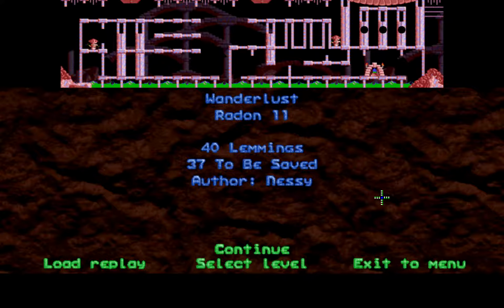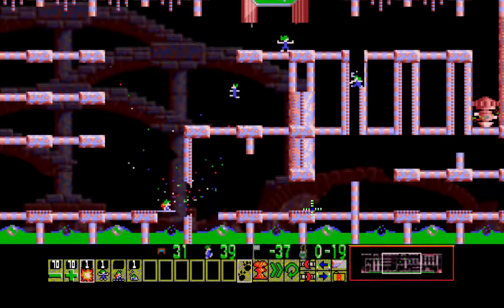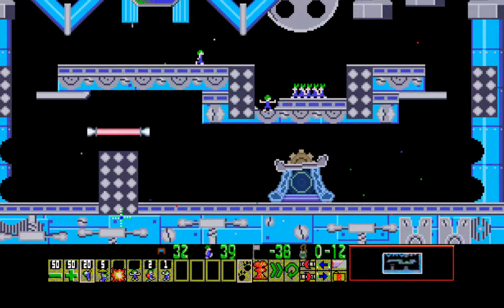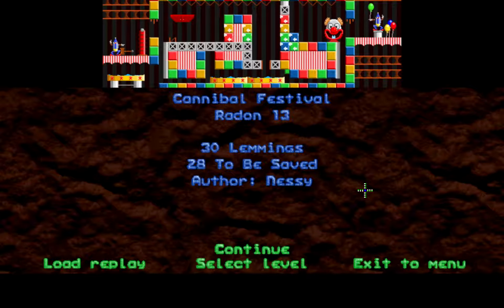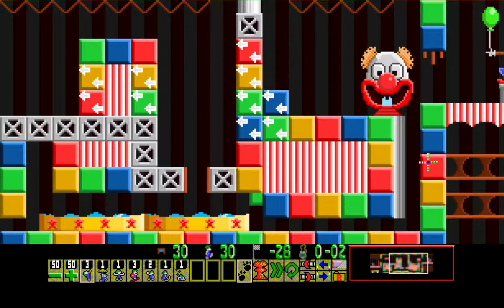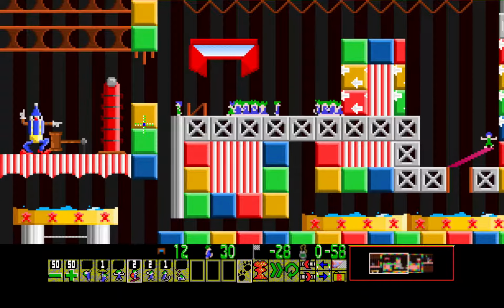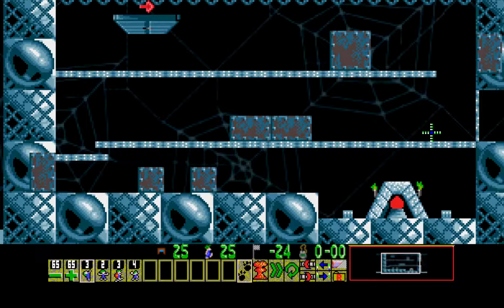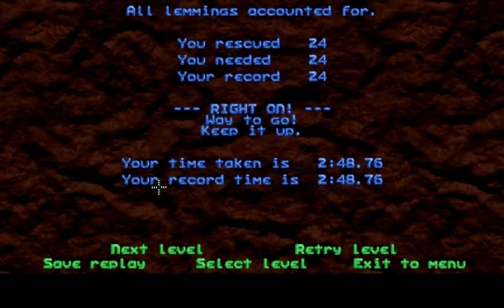Lemmings Destination LP Part 20 (Radon 11 - 14)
Part 20 of my Lemmings Destination LP. 4 more levels of the Radon rank solved. Radon 11 wasn't that bad at all, although I have a feeling that there might be an easier and more elegant solution than the one I found. One attempt had me thinking I thought I had the level in the bag, but then realizing that I wouldn't had met the save requirement. Then the idea of blocking and releasing him with a digger, followed with cancelling the digger with a blocker.

Radon 12 for some odd reason screamed out nuke solution to me. After a few attempts at it, I then realized that it wouldn't work out due to the crowd in the pit getting the nuke timers way too soon. I think the only hard part is the bomber assignment has to be pretty precise.

Radon 13 is another one of my favorites in the rank. I thought that was very clever with being able to mine a blocker free even though the builder staircase doesn't connect with the wall exactly. My only gripe here is that I hate how the water pools can easily fool someone into thinking that they're solid when they're actually background. I guess that's one thing I have completely forgotten ever since I first played levels with this tileset on Old Formats NL. I remember it just suddenly dawned upon me that the worker would be able to go along the bottom just fine while I was LPing the pack.

Radon 14 is yet another favorite of mine. I nearly had the solution in some earlier attempts, I simply misused one of the bashers. I really like how the other climbers must slip by before the first one closes off the gap with a builder. Also that's clever with building in such a way so that only a builder step is laid down and then the basher just turns around. Alternatively, bash in such a way so that you can leave a builder step past a thin wall. This should work too.

Down to the final quarter of the Radon rank already! Yea, I expected much harder levels here than I did in the Xenon rank, but the penultimate main rank was a much bigger struggle for me. Perhaps all that will change with the final 6 levels of Radon?

0:00 - Introduction
0:44 - Radon 11
6:17 - Radon 12
29:28 - Radon 13
41:29 - Radon 14